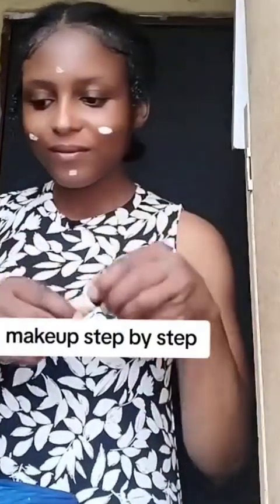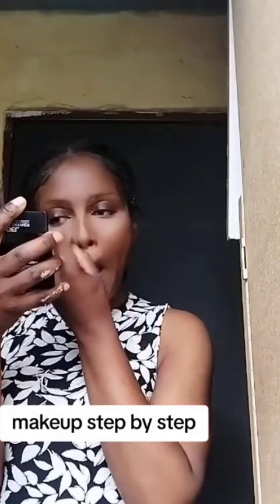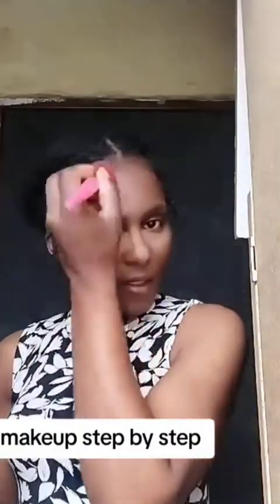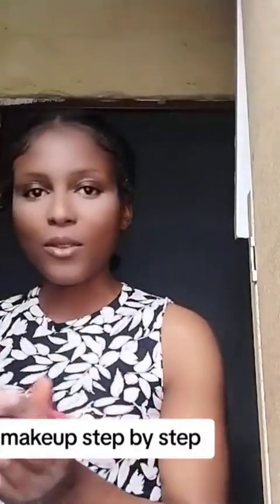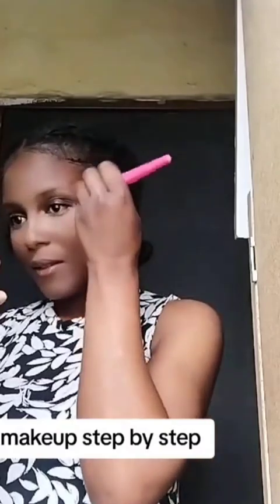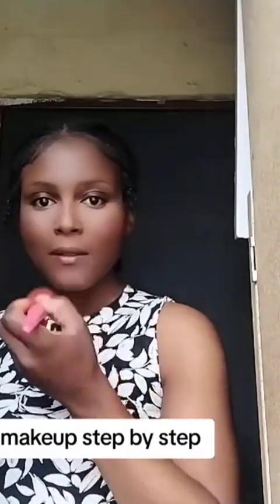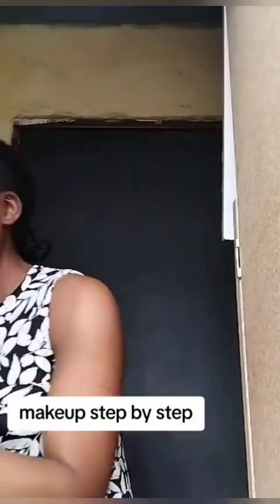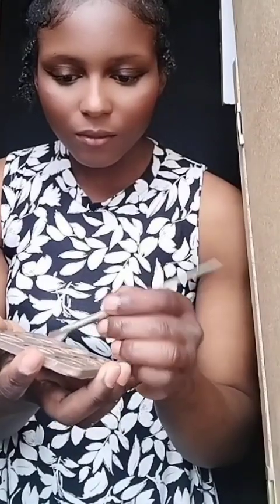how to start doing makeup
Easy makeup tutorial